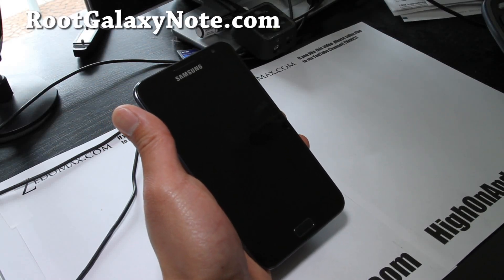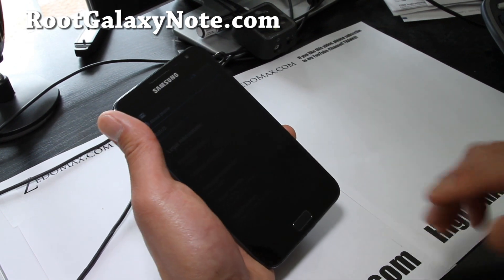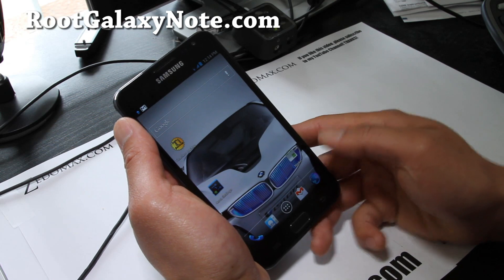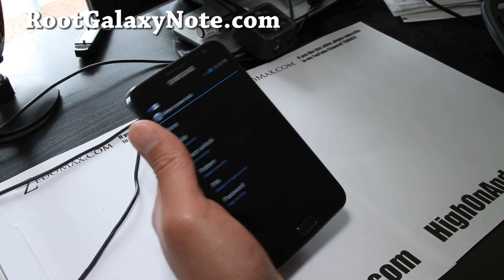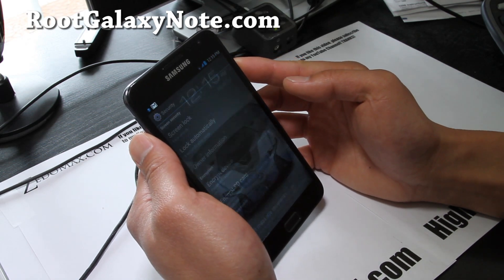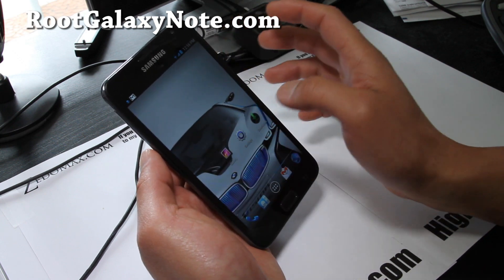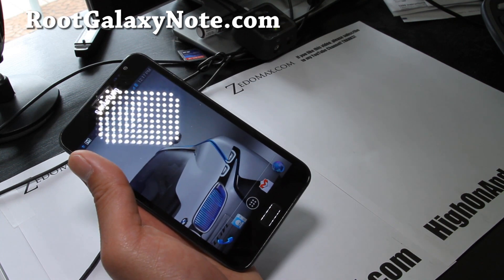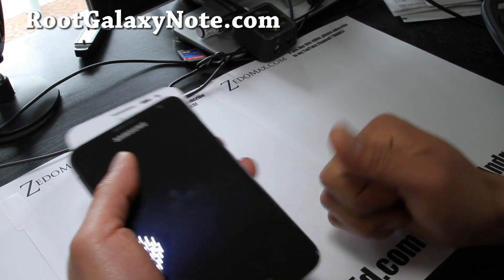MidNote ICS ROM for Rooted Galaxy Note GT-N7000!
Here's a quick overview of the MidNote ICS ROM for rooted Galaxy Note GT-N7000, love this ROM!